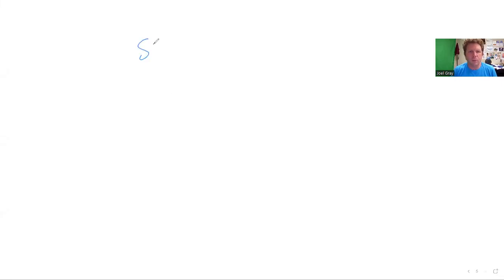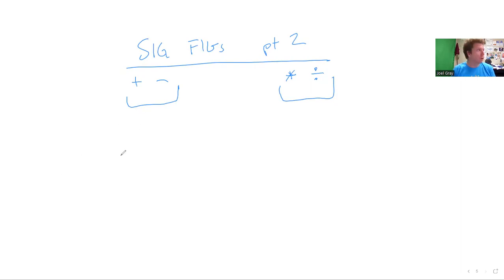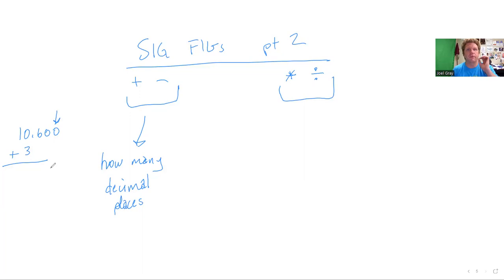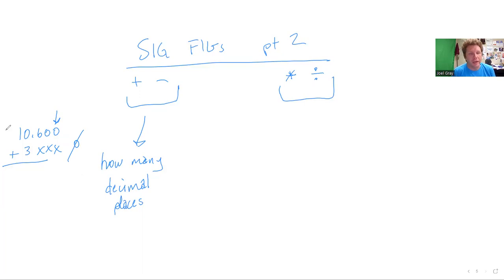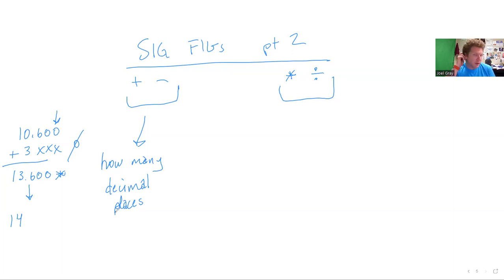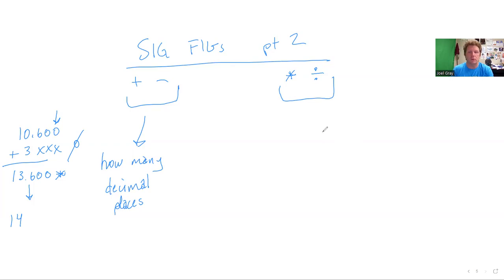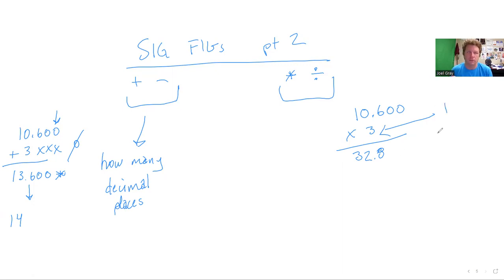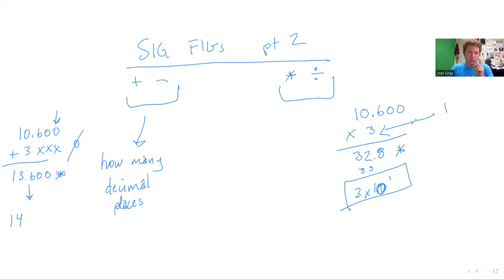CHEM 1335 - SigFigs pt2 Microlecture